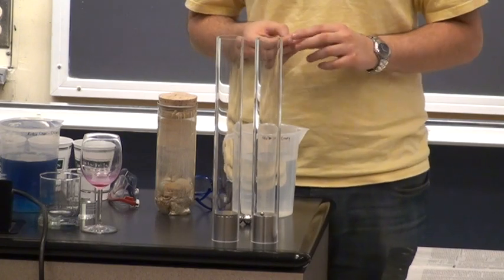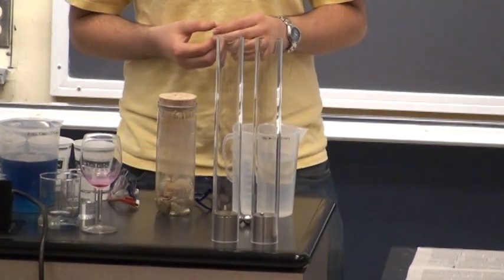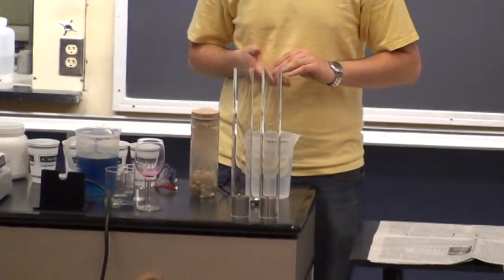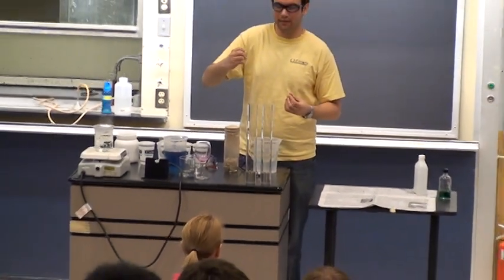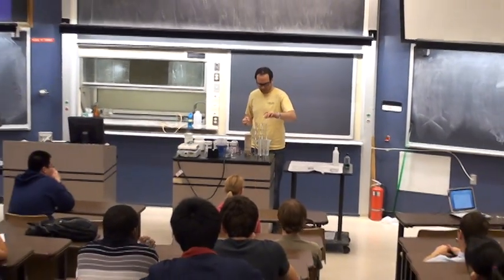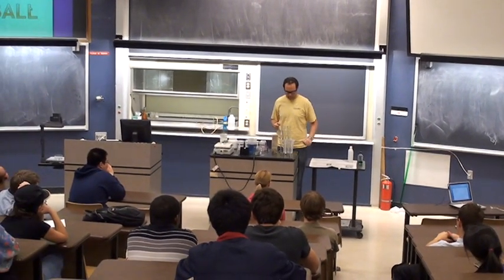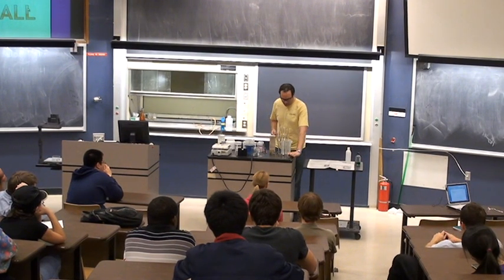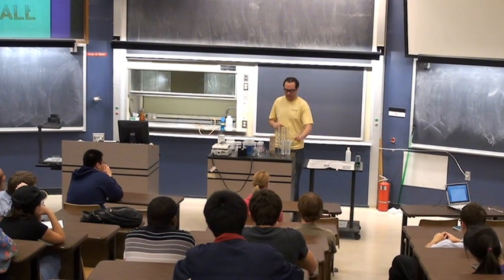Liquid Metal Bounce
ChEmory NCW Demo Show 2008